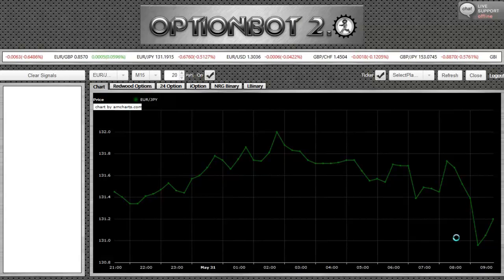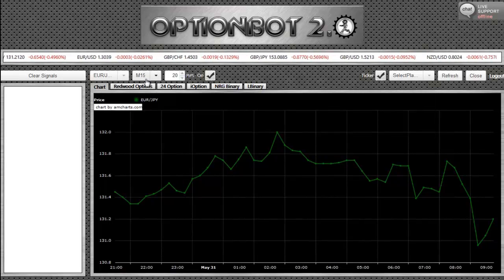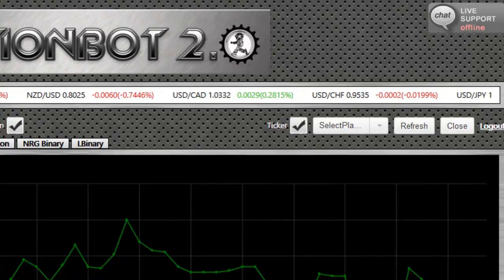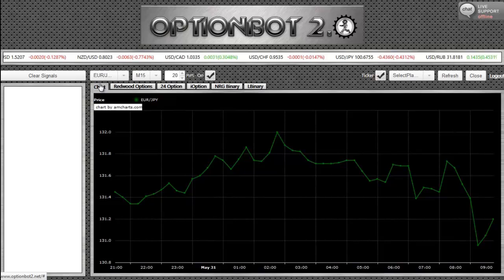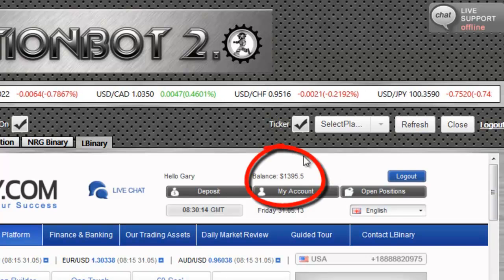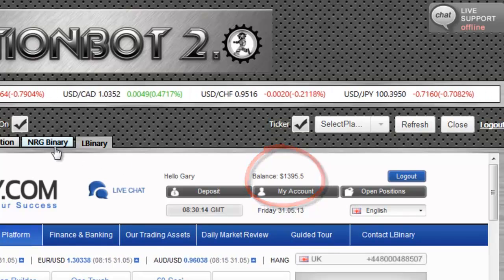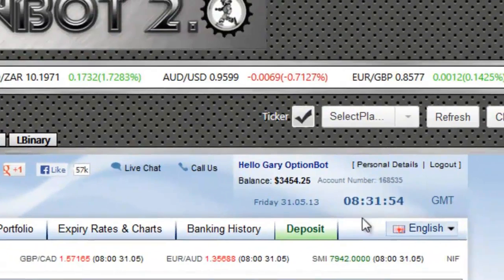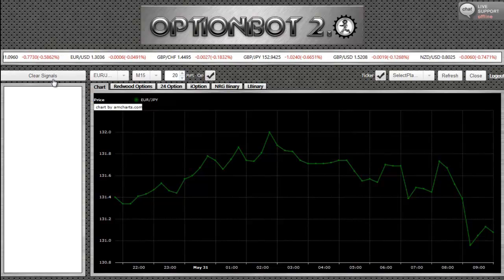option bot profit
This is a prove how the option bot works by making easy money $781 profits in 19 minutes. for more information.